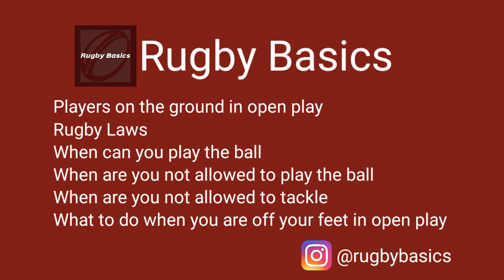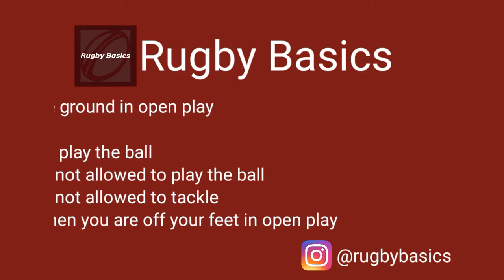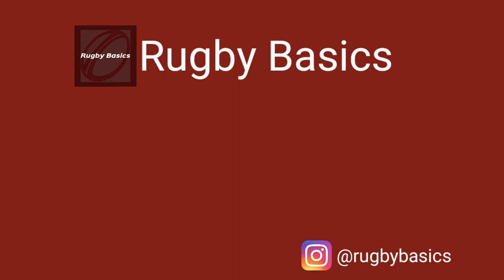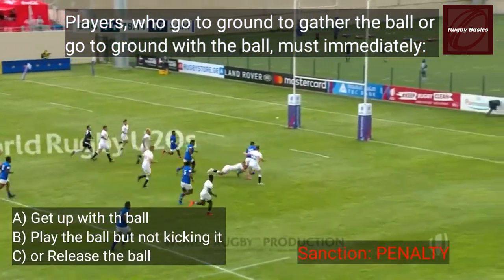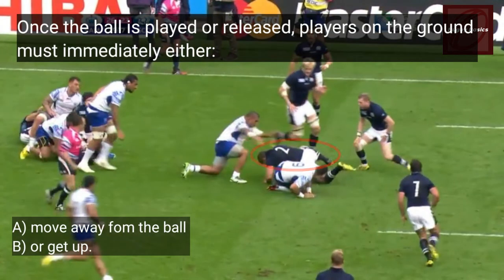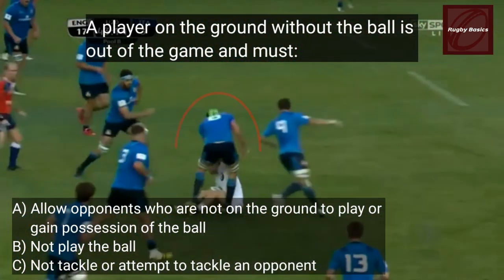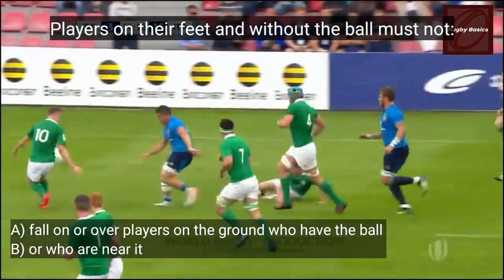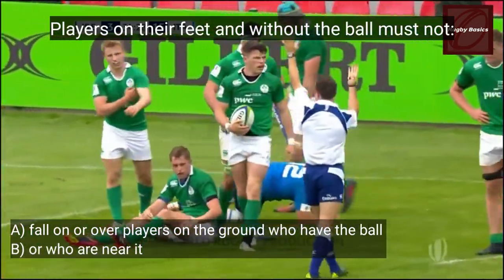Rugby Basics: Rugby Laws | Of feet in open play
Discussing the rugby law when players are of their feet in open play